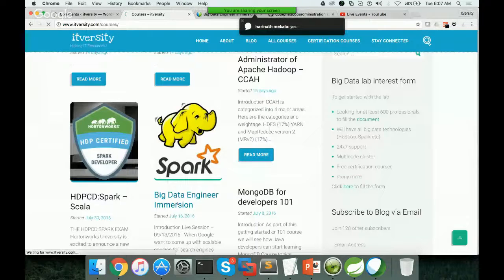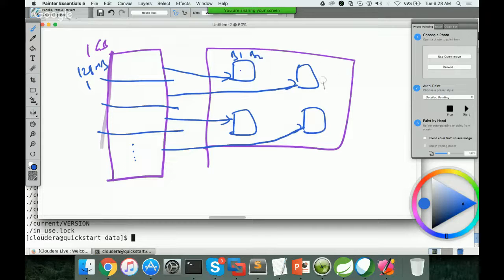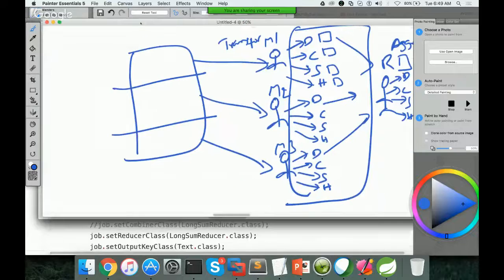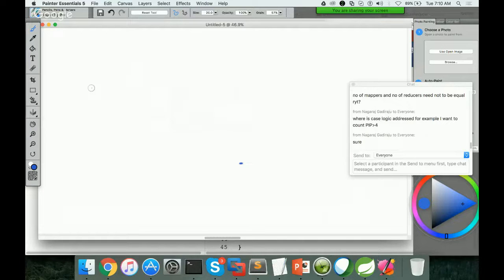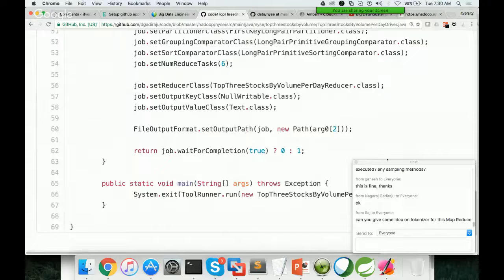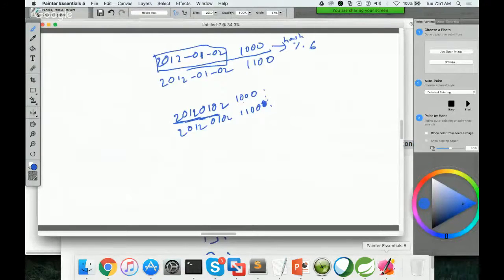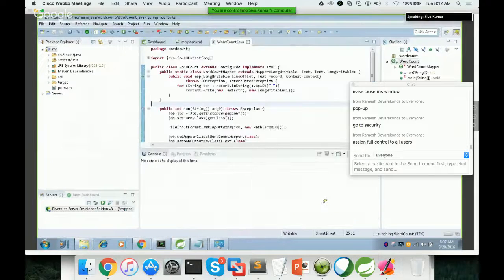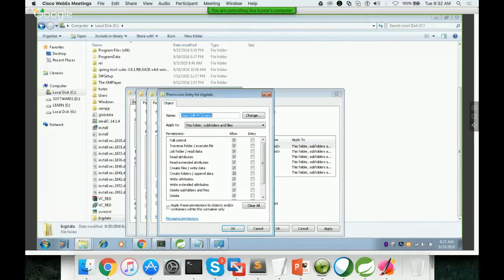Big Data Engineer immersion - Class 04 - Java Map Reduce overview